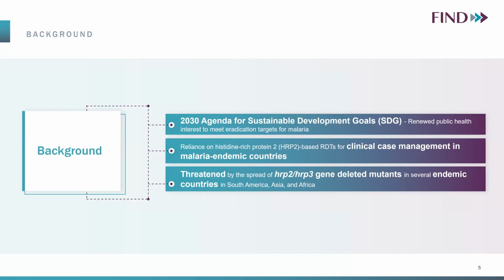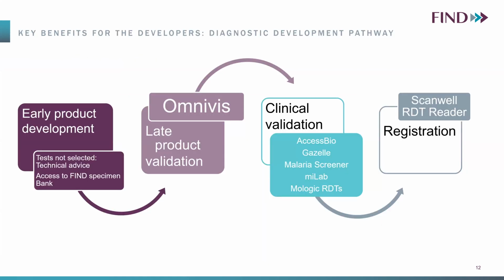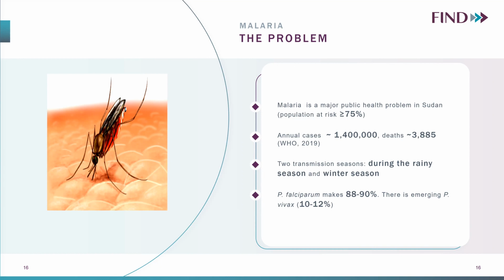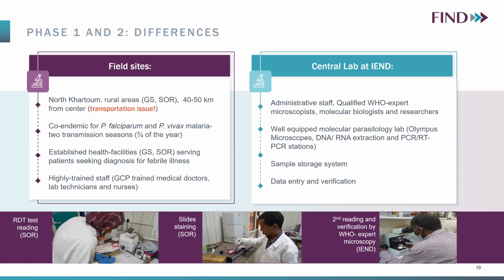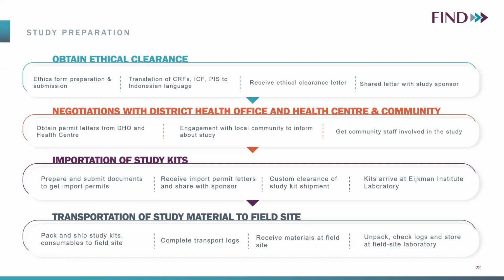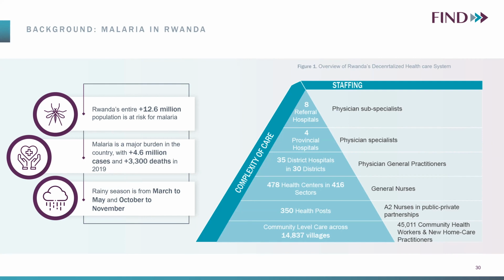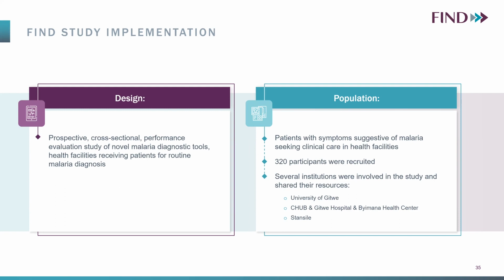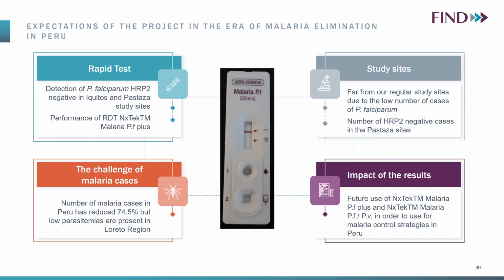The FIND Malaria Innovation Platform: development of malaria diagnostics to use in endemic countries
As part of FIND's video series on improving patient outcomes of febrile illnesses through better diagnosis - using and optimizing diagnostic tools to impact algorithms for malaria, fever, and severity triage to inform care, in this second video, speakers present the FIND Malaria Innovation Platform that supports the development of malaria diagnostic innovations to advance their use in malaria-endemic countries.